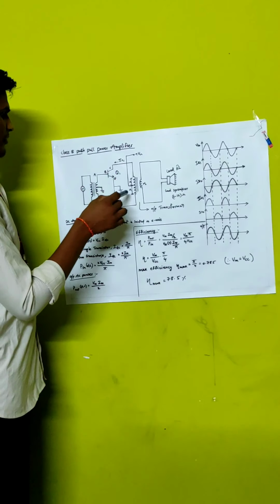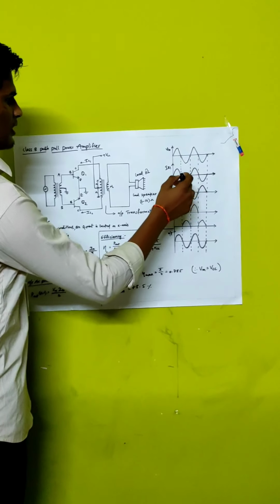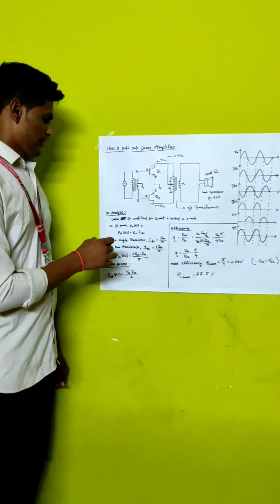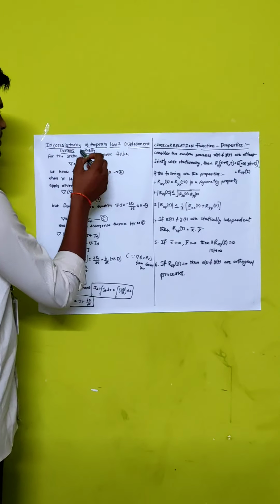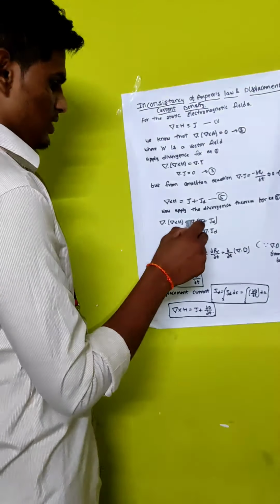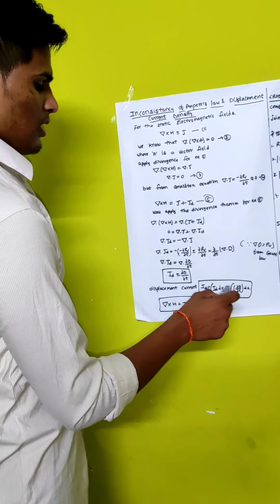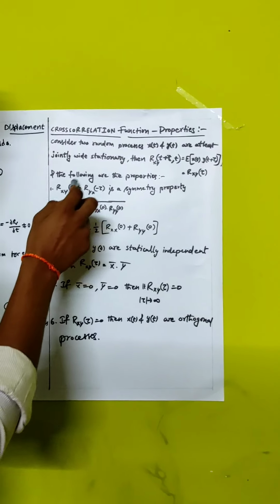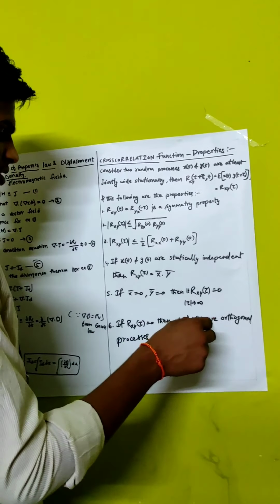20BQ5A0409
2-2 seminar video -2